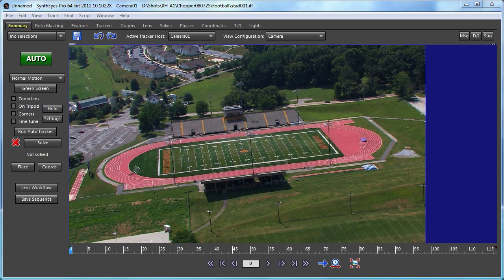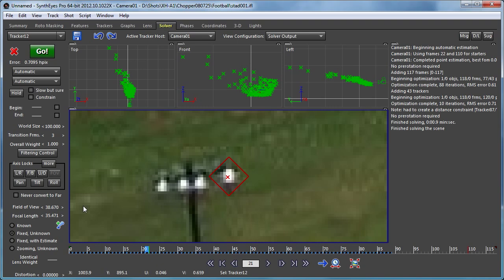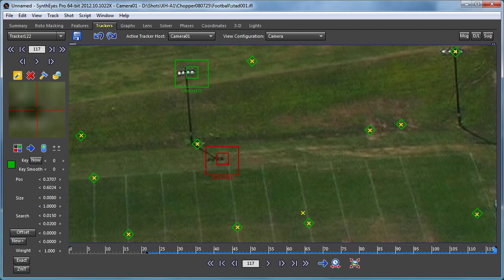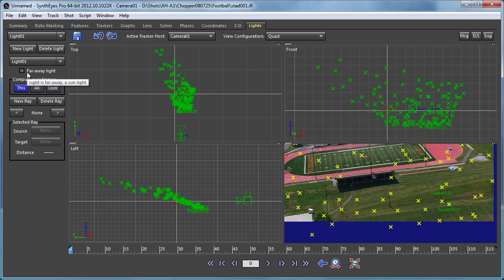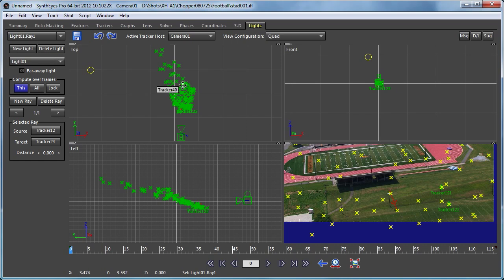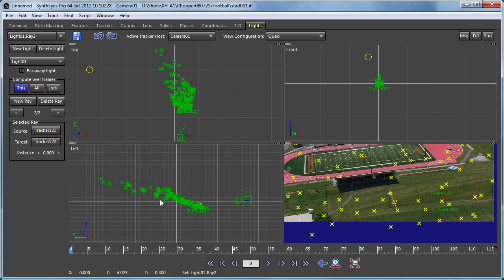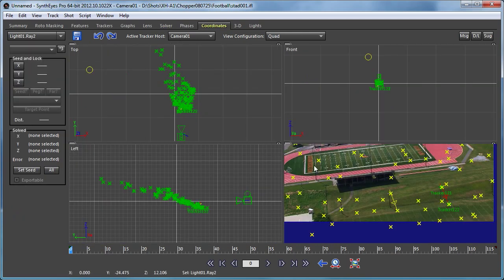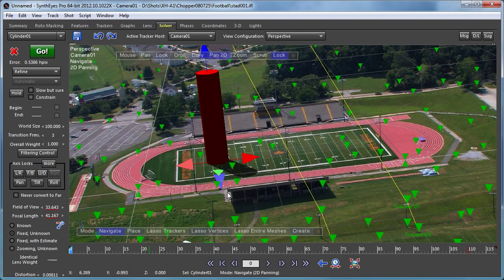Determining Light Position and Direction in SynthEyes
In this tutorial, Russ Andersson demonstrates how to determine the position or direction of a light in SynthEyes using trackers. Starting with a flyover shot of a football stadium, Russ identifies a light post and its shadow in the scene. By tracking both the object and its shadow, he shows how to correct for lens distortion and ensure accurate tracking. Russ explains setting up the light as a faraway light, using pairs of trackers to establish rays from the object to the shadow, and how SynthEyes calculates the direction of the light based on these rays. He also discusses how multiple rays can refine the light's position, and how moving trackers could help triangulate the light's position in a closed set. Finally, Russ demonstrates creating a coordinate system for the football field and adding a cylinder to cast shadows that align with the light post, emphasizing the importance of matching lighting for better CGI integration.